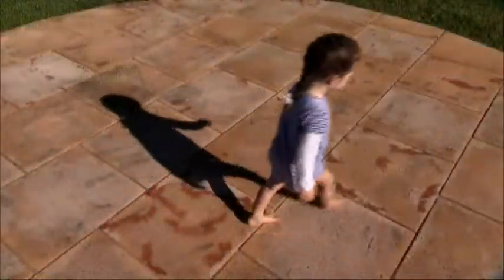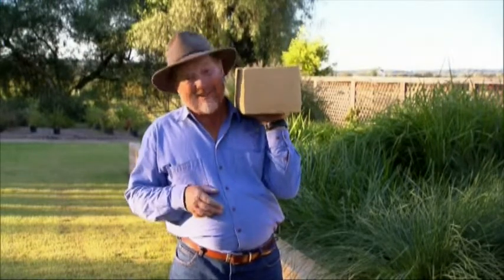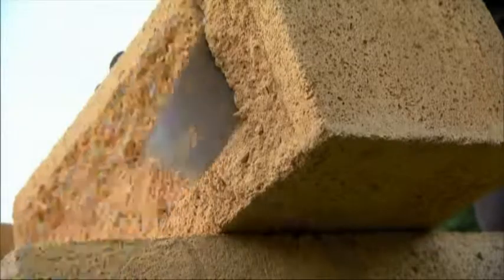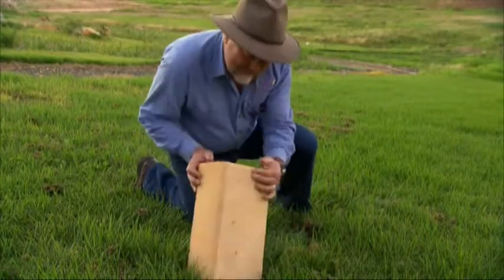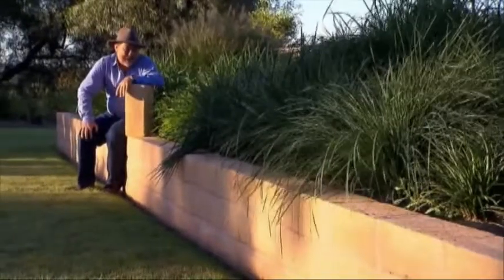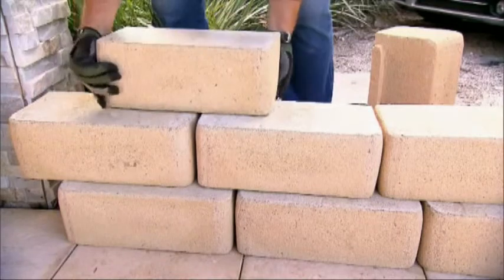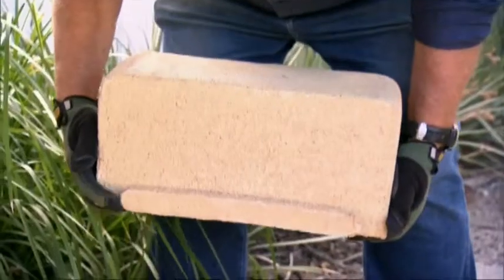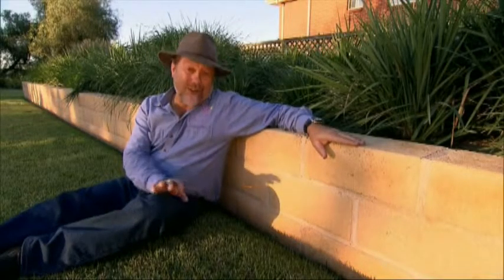Timbercrete retaining wall blocks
Half the weight of concrete, easier to work with, literally bulletproof.